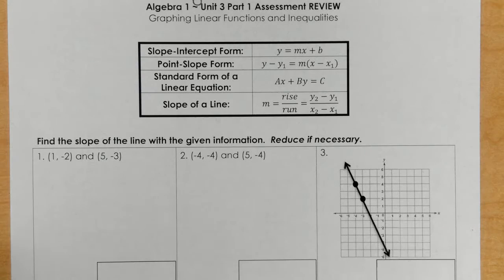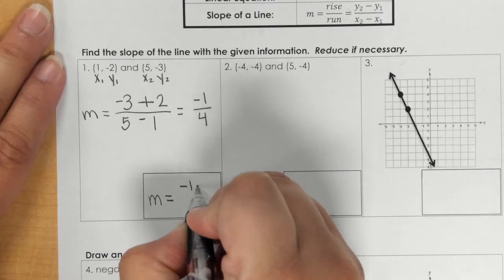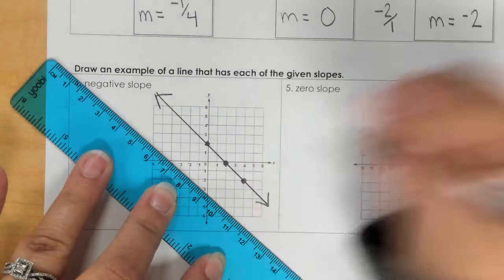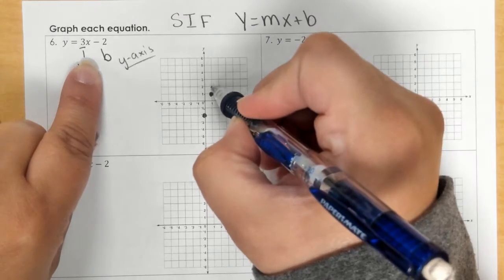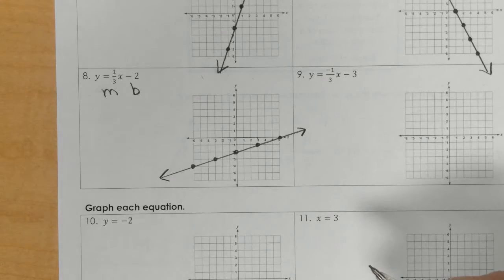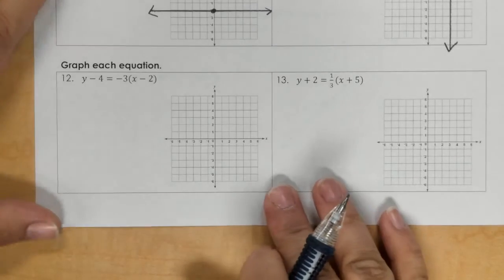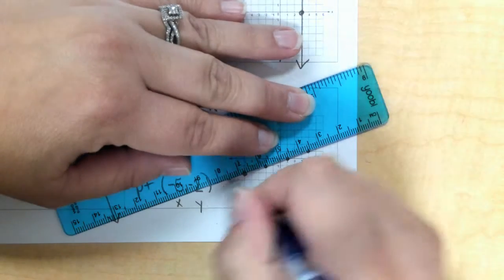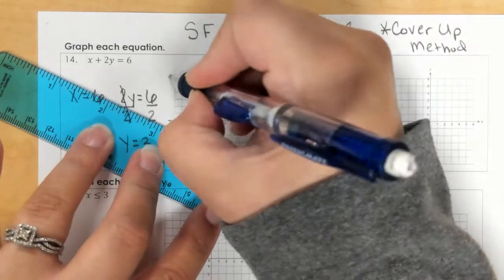Alg - Unit 3 Review - PART 1 #1-15